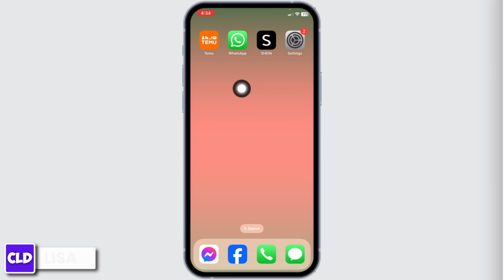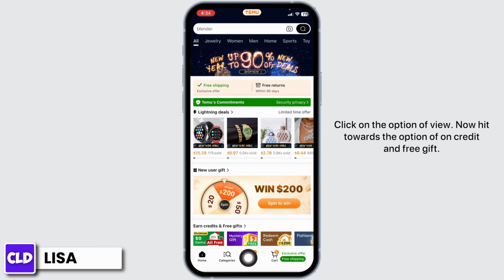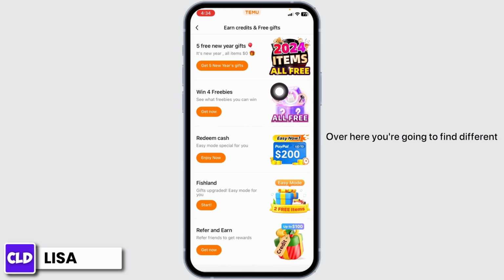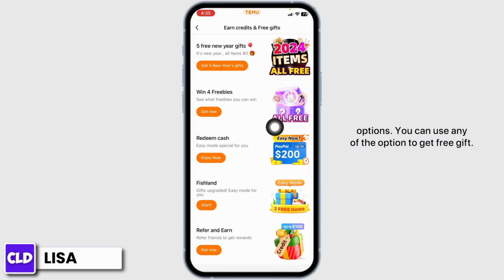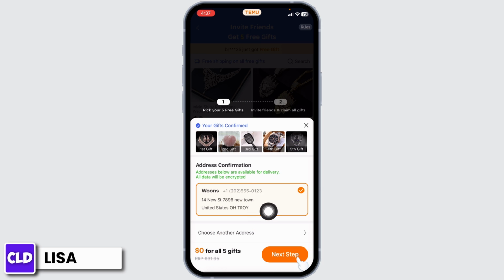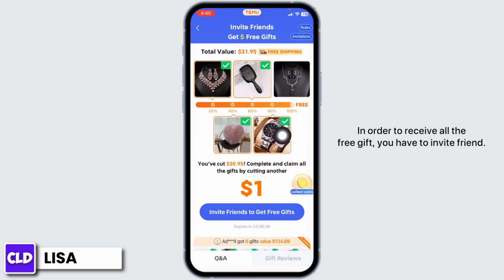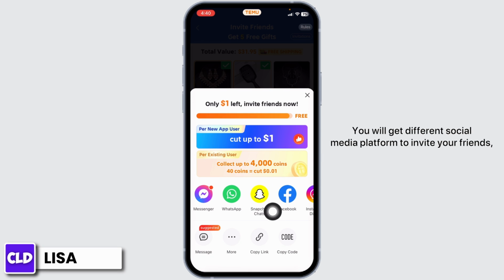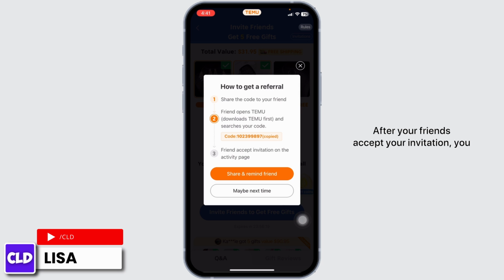How To Get Free Stuff On Temu In 2024 (It Works!)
In this tutorial, we'll provide you with a step-by-step guide on how to get free stuff on Temu, and yes, it absolutely works!

👋 Welcome to Create Login And Delete! In this video, we'll reveal how to score free stuff on Temu in 2024 with a method that really works. If you're a Temu user who loves freebies and wants to enjoy complimentary items, this tutorial is here to show you the steps to unlock those enticing deals.

Tips for Getting Free Stuff on Temu in 2024:
🔗 Follow the instructions in this video to discover the secret to getting free stuff on Temu. Don't miss out on this opportunity to enjoy complimentary items!

📱 Timestamps:

0:00 - Introduction
0:05 - How to Get Free Stuff on Temu in 2024